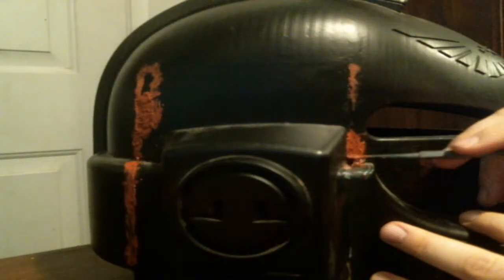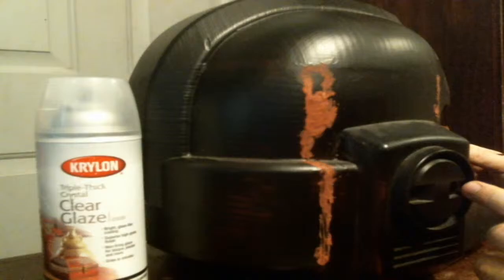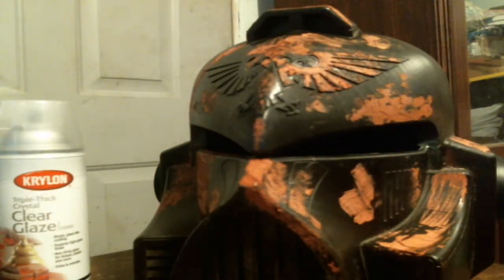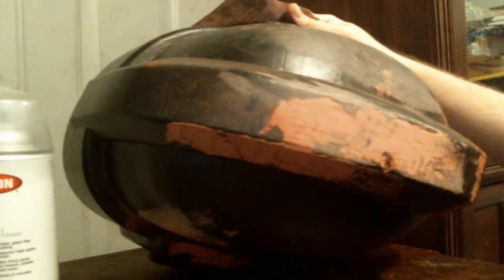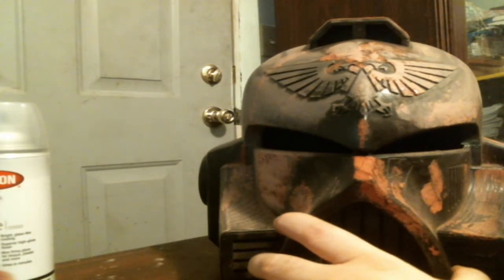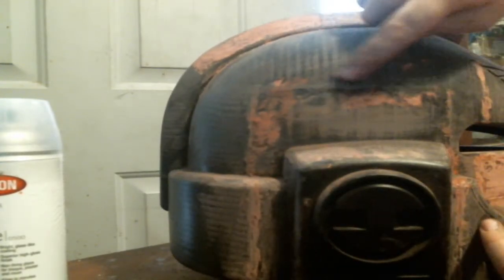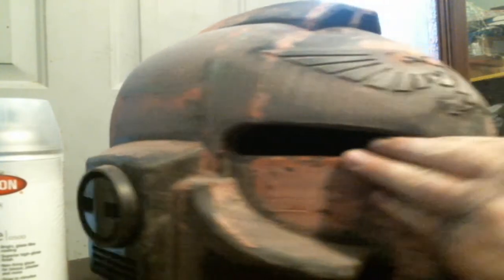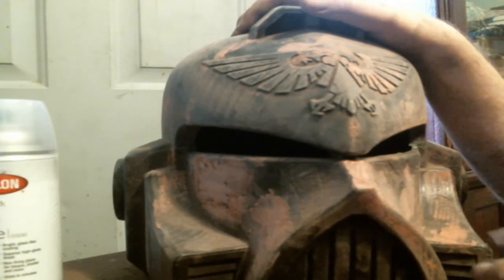Astartes Helmet: Repair and Improve to Honor the Machine Spirit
Greetings Legunus. As you know, I believe you should ALWAYS wear a helmet and as such, I would be remiss in my duties if I did not only repair my own, but improve upon it. Tune in as I repair this magnificent helmet's battle damage and improve upon it to honor the Machine Spirit. Ave Imperator!

I will also be discussing possible future ideas to create more upgrades for this helmet as once my 3D Printer is up and running, this dreams can become a reality. Unto the future of humanity!